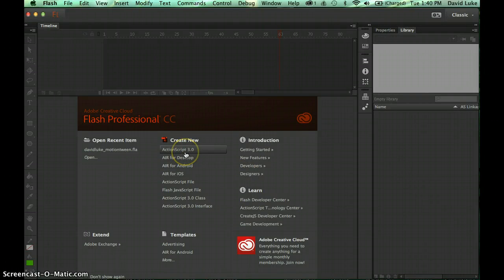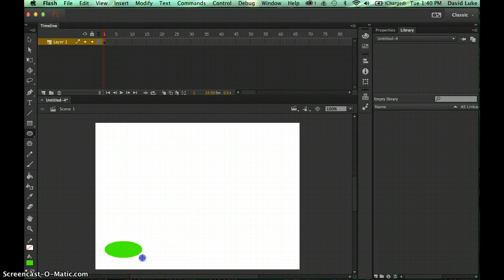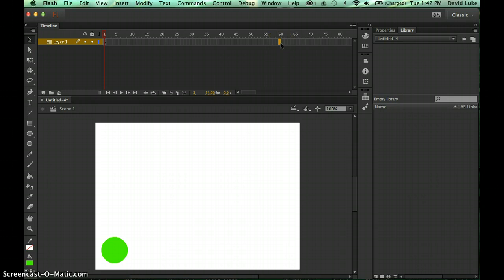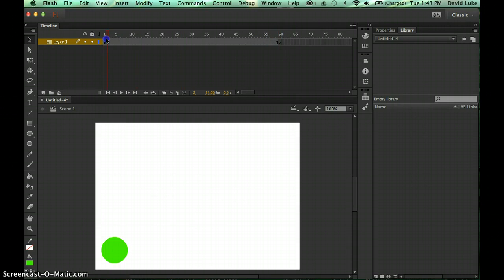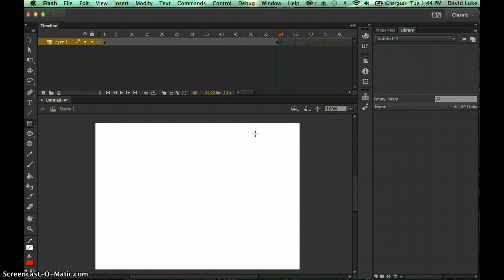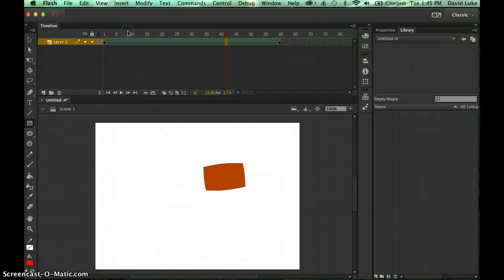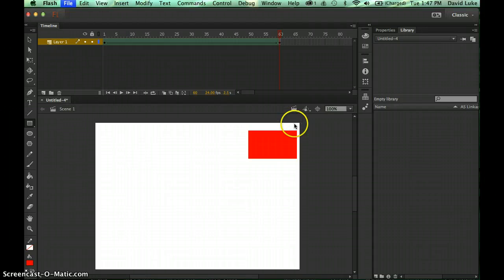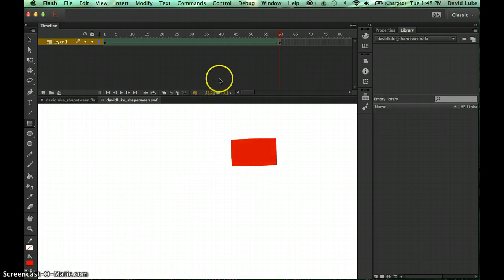Fall 2013 / Week 1 -Making a Simple Shape Tween Exercise